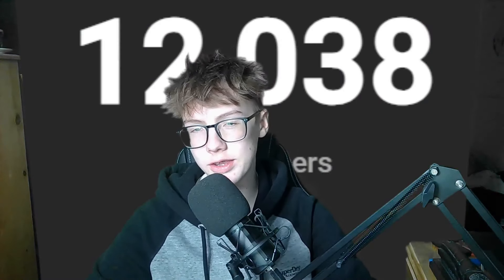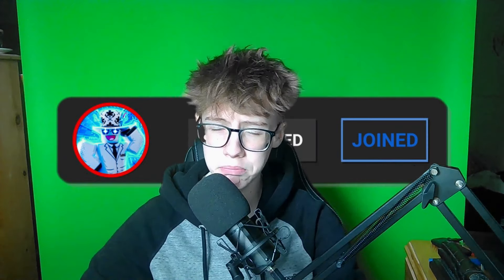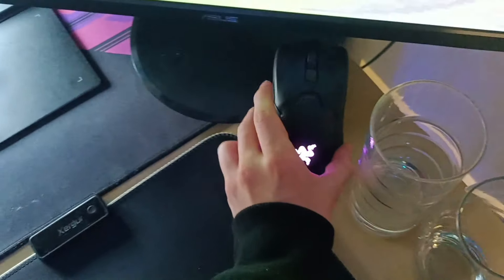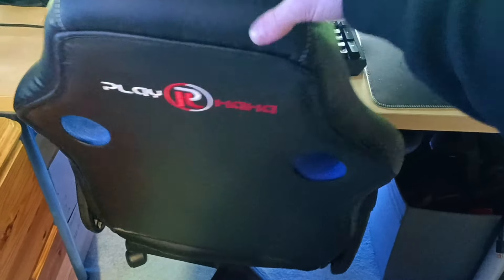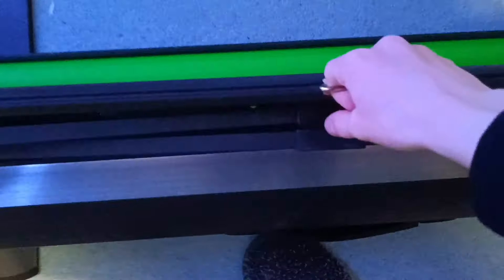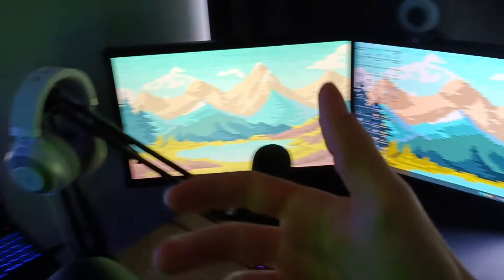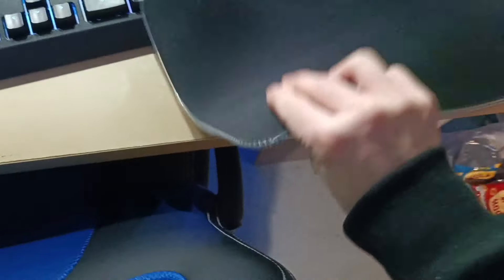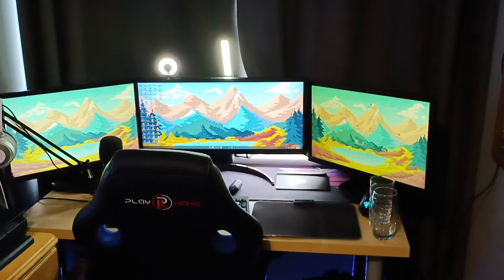10K SUBSCRIBE SPECIAL ($10k Setup Tour)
Its nowhere near 10k i just said that for the views sorry itd say its like 2k AT MOST